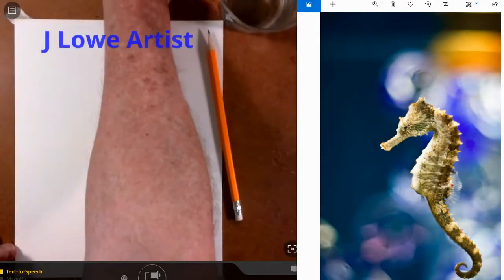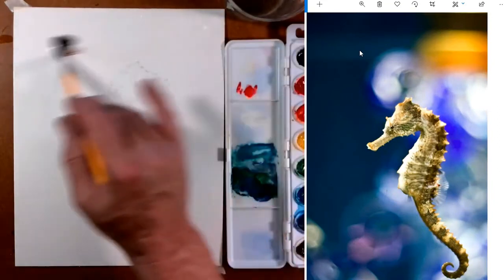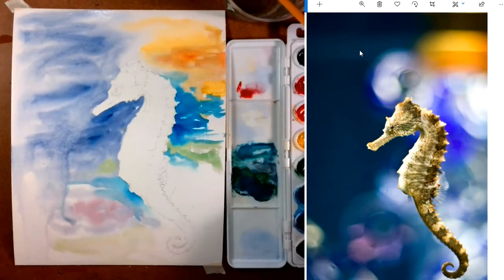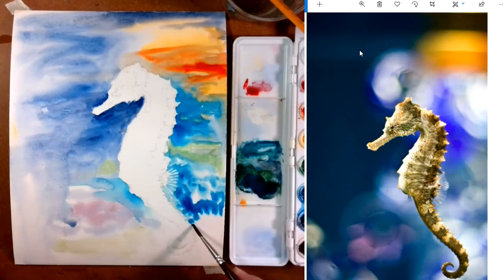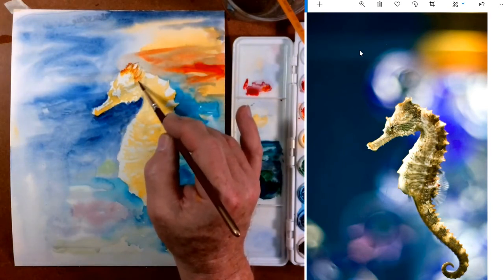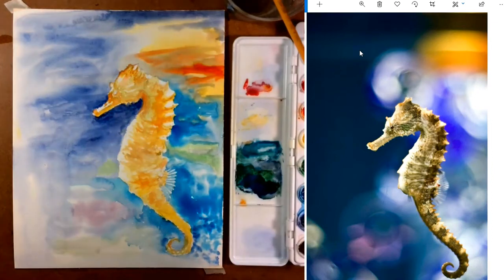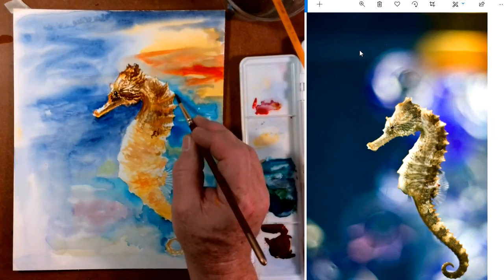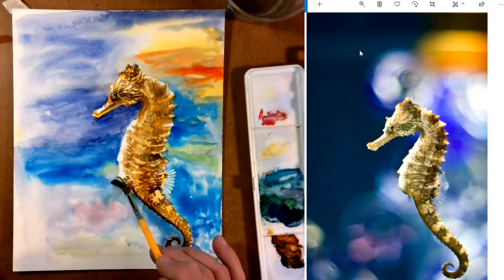HOW TO PAINT A SEA HORSE WITH WATERCOLOR Paints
Learn how to paint a sea horse with watercolor paints in this tutorial.  Jeffrey Lowe will show you how to paint the ocean and the sea horse using watercolor direct-painting techniques.

Visit J Lowe Artist YouTube channel for sped-up drawings and for Drawing Tutorials using graphite, ink, colored pencil, oil pastels and charcoal. Also watch painting tutorials.